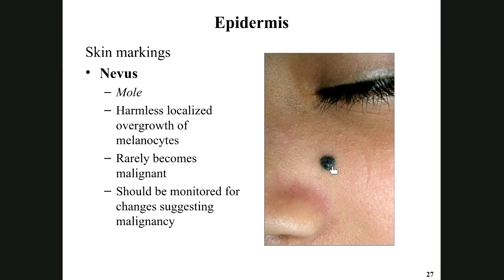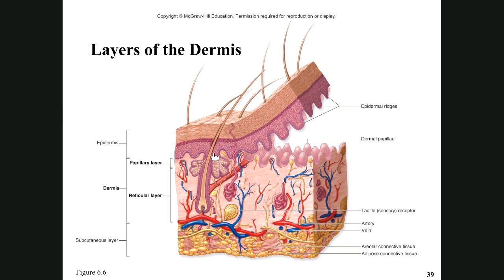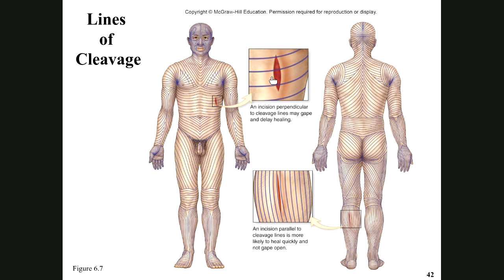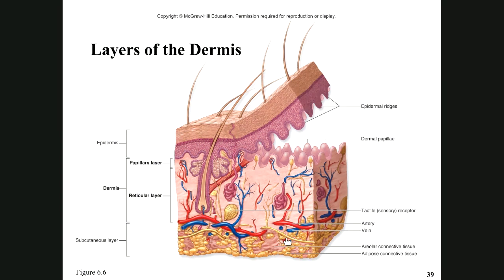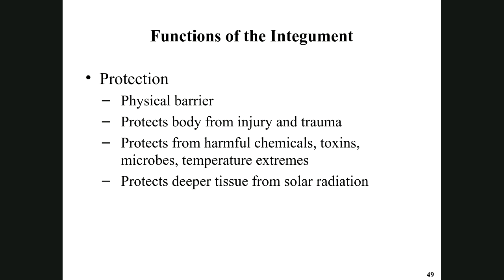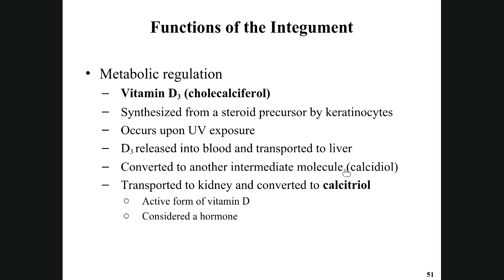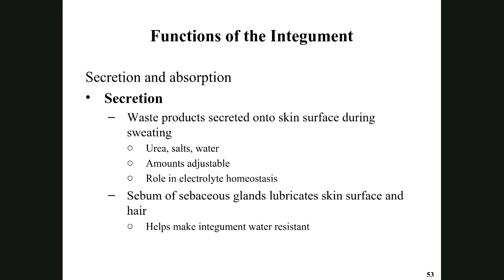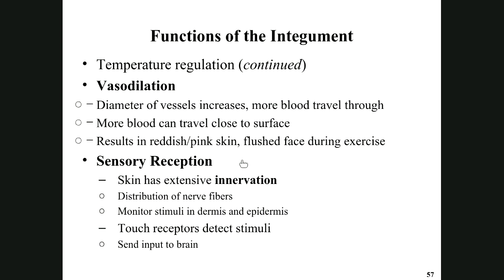Integumentary System (Part 2)